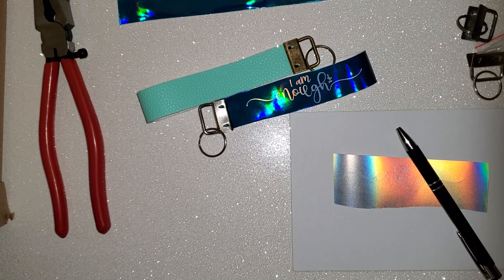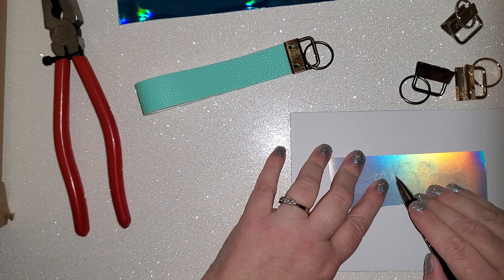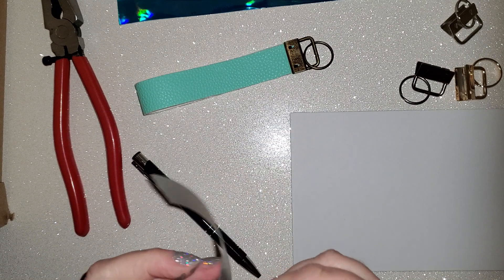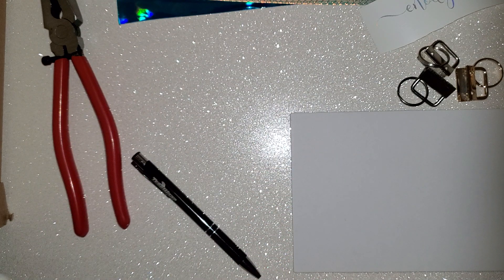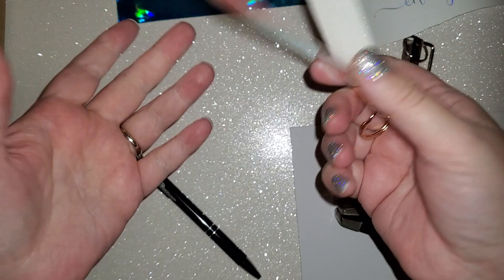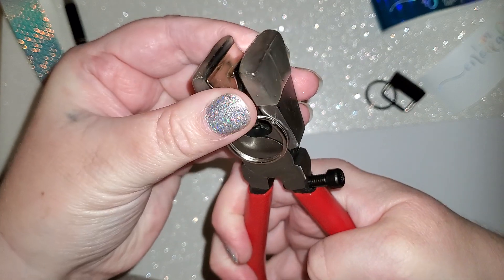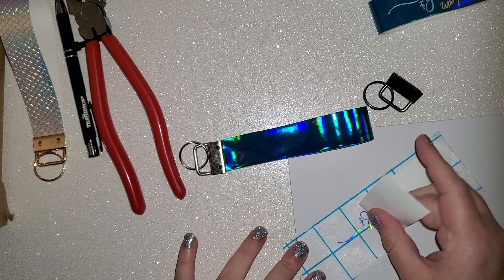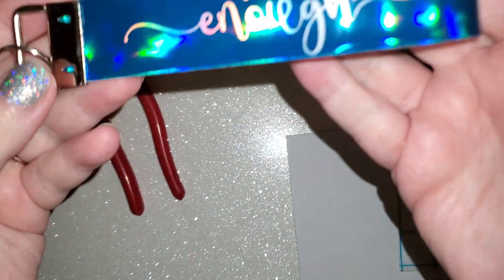How to make a wristlet key holder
These are super easy to make and sooo pretty. I highly recommend giving it a shot. Super inexpensive and quick also! You can cut the faux leather with your Cricut (Air, air2, or maker, joy), Silhouette, or even by hand with scissors or a rotary cutter.

JOIN ME ON FACEBOOK. We have a very large, very friendly, knowledgeable, and helpful Craft group. You will fit right in.  The file used here is FREE in our files section JOIN US NOW

ALL SUPPLIES USED
SCRIPT FONT (If you own a Cricut or Silhouette, you will LOVE this font)

VINYL USED

HARDWARE & PLIERS KIT USED

MY NAIL POLISH IS ONE OF MY FAVORITES.